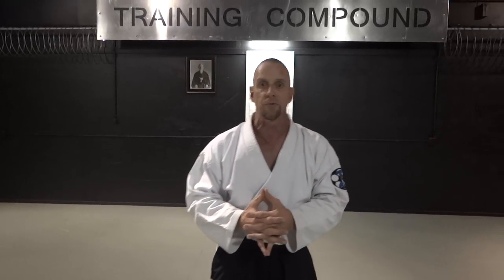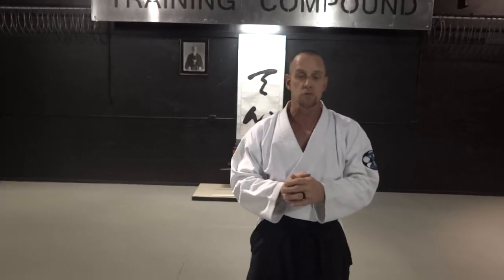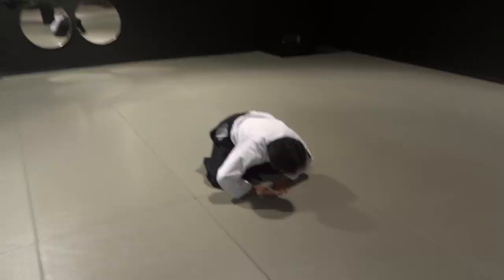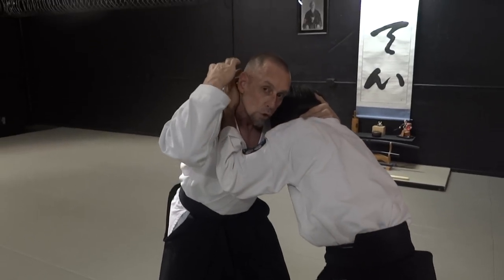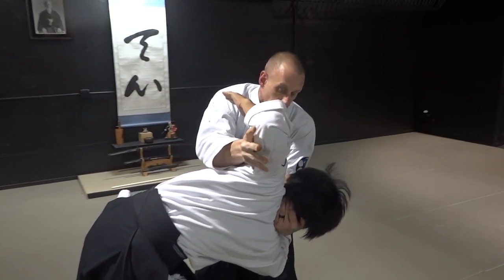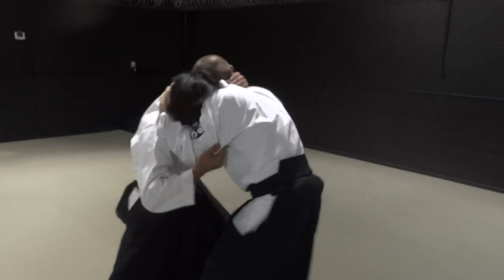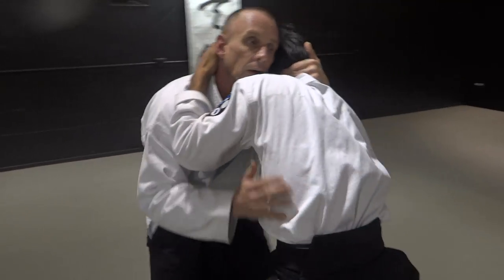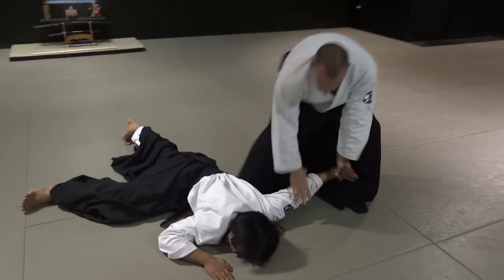MMA clinch v.s Aikido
Youtube Lenny sly is back, roguewarriors tc.com. In this NEW video aikido v.s mma clinch lenny sly sensei shows us the effectiveness of ikkyo while being tied up in the clinch. Lenny goes over this version of ikkyo several times as well as showing a few variations. This proves right here that aikido practical applications are real and that the youtube troll comments of aikido is fake is false. When applied practically aikido in ufc will work, dispite what joe rogan claims. So aikido doesn't work, NO it does. Although you have to be skilled enough to understand what does work and how it will work and what won't work. So basically if you train in aikido techniques and you don't have or can't figure out how to use them practically for TODAYS world, then you are clearly wasting your time on aikido bullshido. Take what works and perfect it and discard what doesn't, it's as simple as that!